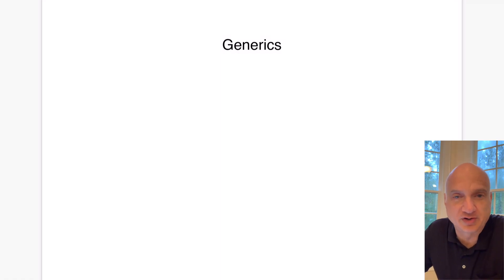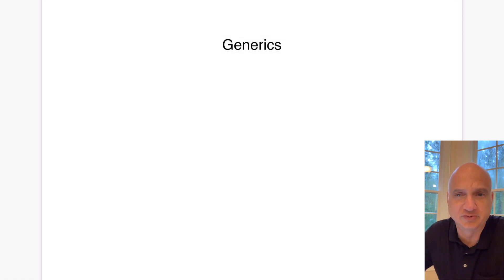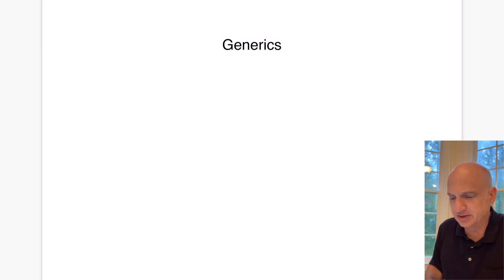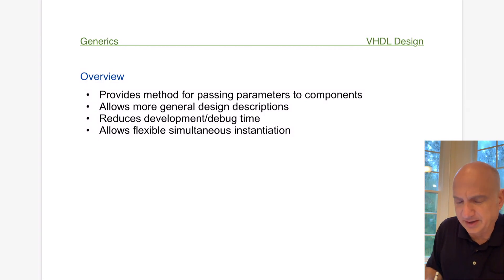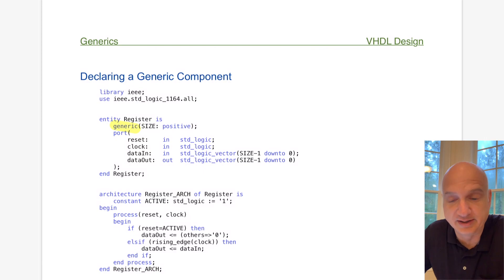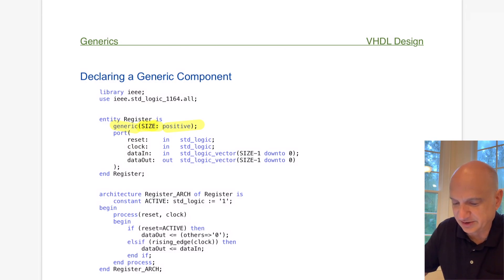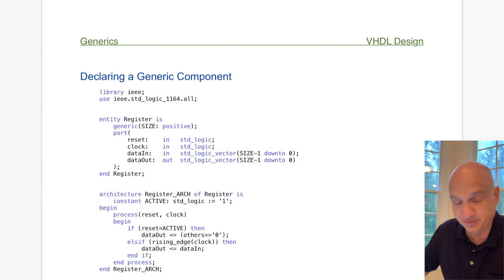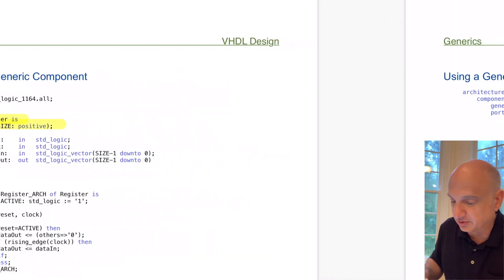Generics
Explore the use of generics in VHDL to create flexible components.